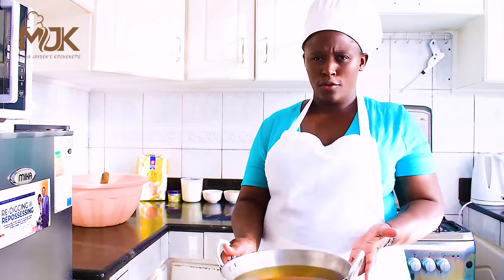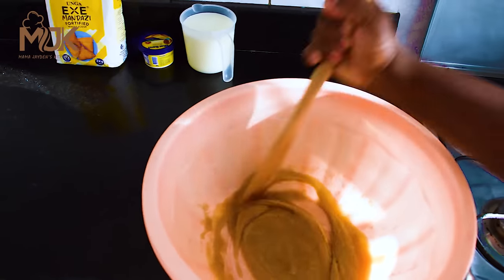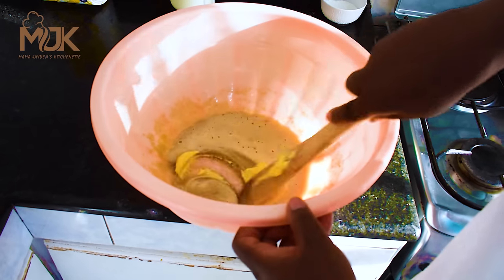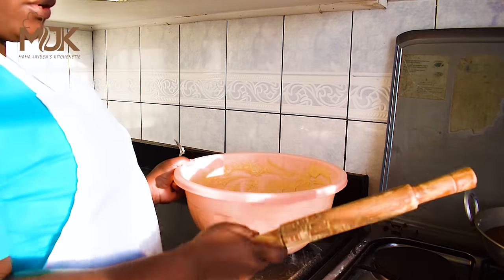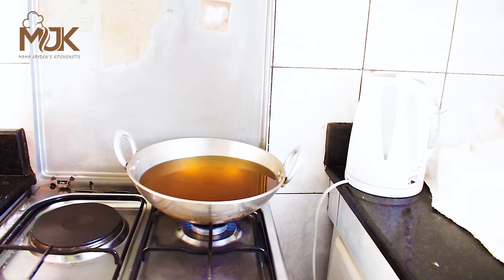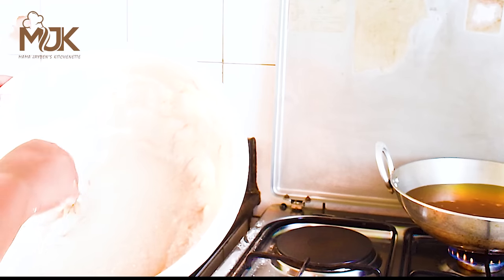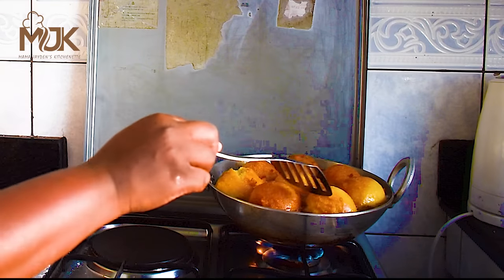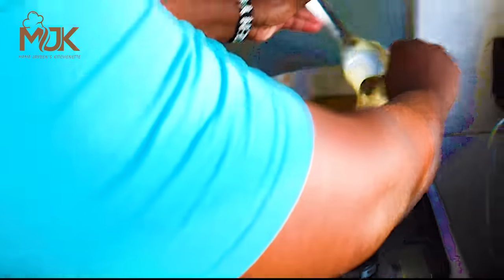How to make special mandazis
Special Mandazi Recipe
Ingredients:
1. Wheat Flour (self-raising)-1kg
2. 1 cup of sugar(though sweetness should be to your preference)
3. Half litre Milk
4. 2 full table spoon of baking powder
5. 2 full table spoon of blue band
6. 2 eggs
7. Cooking oil
Steps
1. Pour the eggs in your mixing bowl and stir.
2. To it add sugar and mix them well too.
3. Add baking powder and blue band to the mixture.
4. Add milk to the mixture.
5. Begin to add small amounts of wheat flour to the mixture as you stir.
6. Stir well until the mixture is super fine. The mixture should not be too runny but thick.
7. Put to hit cooking oil and begin to scope small amounts of dough using a spoon as you immerse them in the hot cooking oil.
8. Let the mandazi cook on medium hit and ensure your turn the mandazis for both sides to be golden brown.
9. Once you attain the golden brown colour get them off from the oil.
10. Serve them when warm or cold with a beverage of your choice.